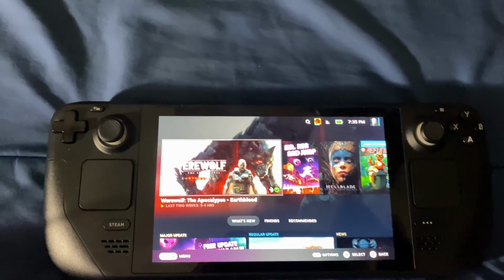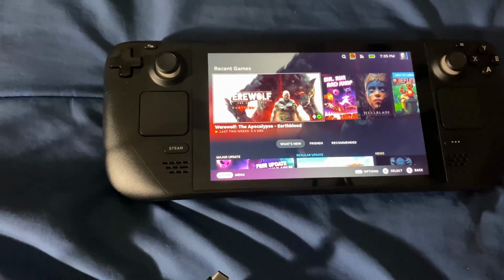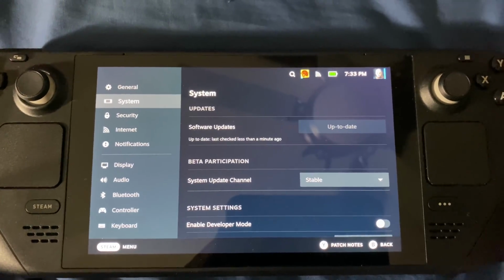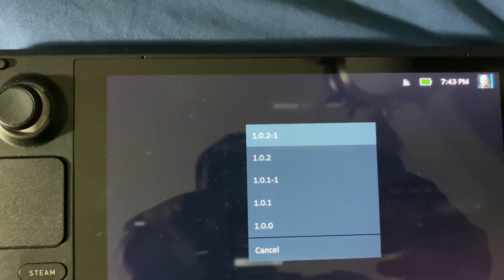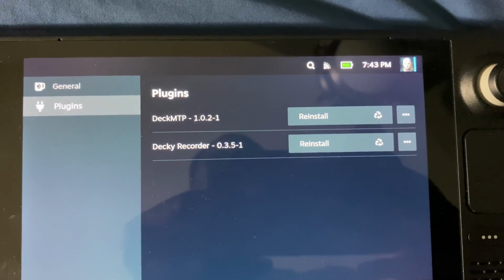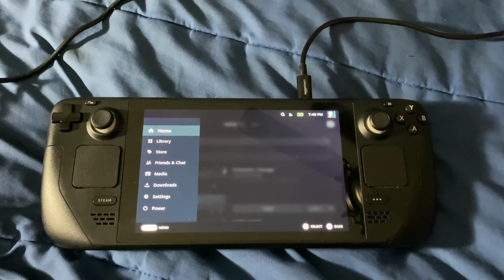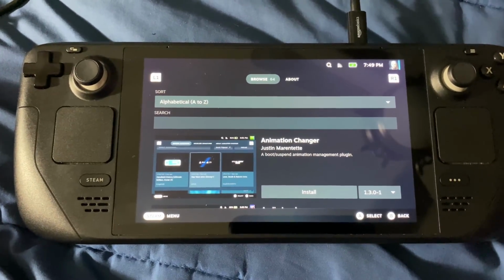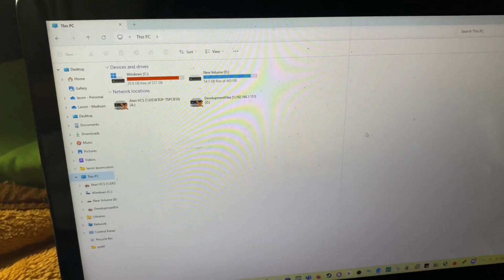Does Deck MTP works on Steam Deck in 2024 ?